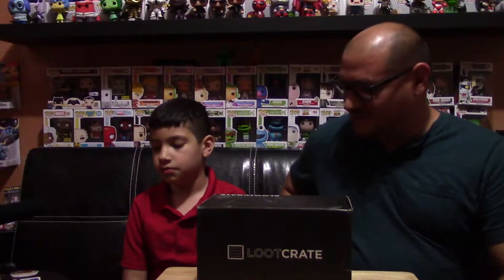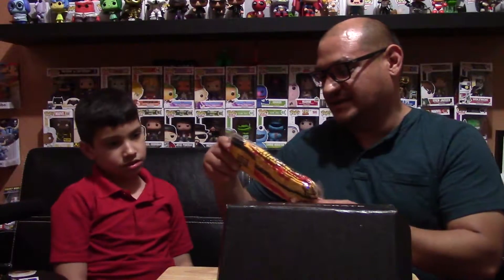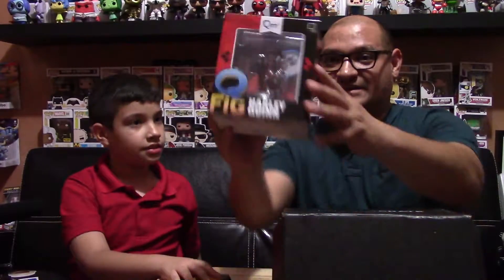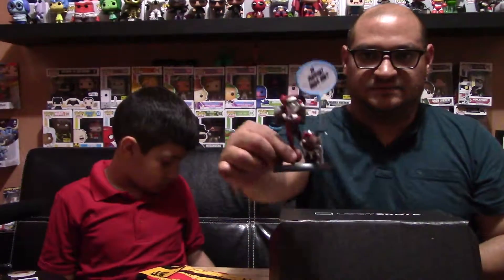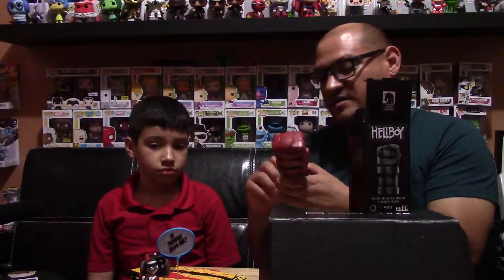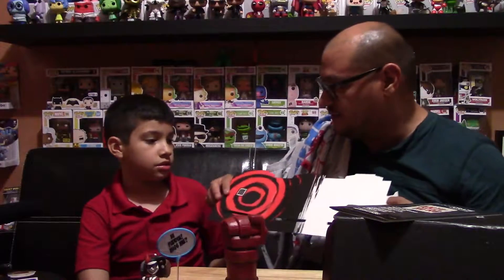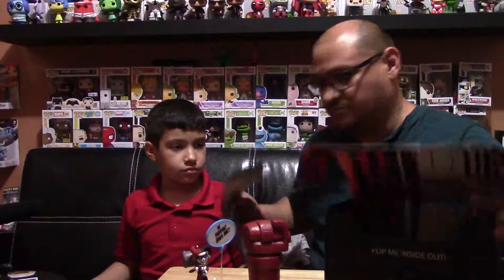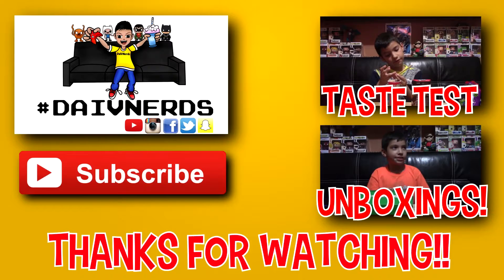Loot Crate August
Check out this month's Loot Crate Unboxing!!!

Music

| provided by CopyrightFreeNetworkv